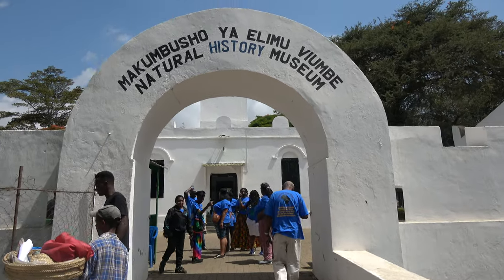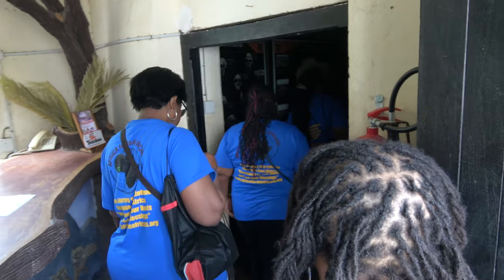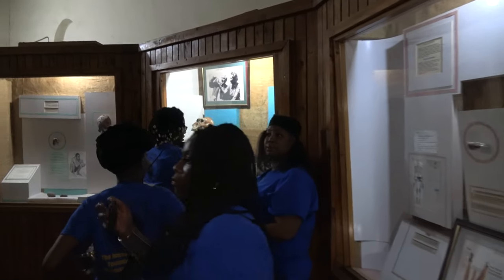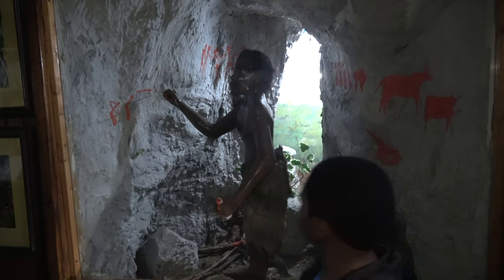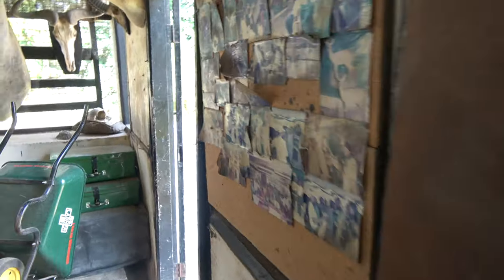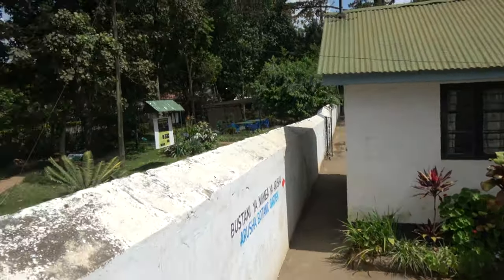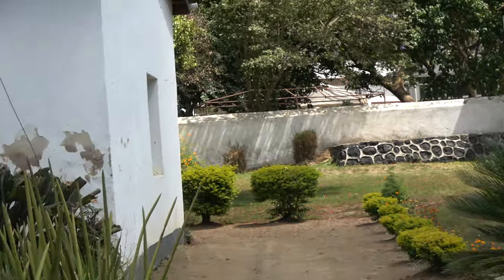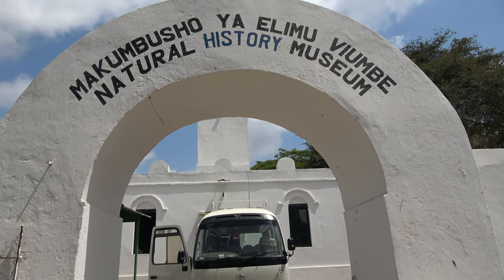Arriving at Natural History Museum - Tanzania Nov 2021 Roots & culture Journey of a Lifetime Tour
Tanzania Nov 18 - 29, 2021 Roots & Culture Tour.  This is paradise in the tropics from Arusha to Zanzibar Island to Dar es Salaam. Join our next Journey of a Lifetime to Ghana Dec 24, 2021 to Jan 5, 2022; Senegal & The Gambia April 1-11, 2022; Ghana May 24 – June 5, 2022; Tanzania Nov 17 – 28, 2022. Visit our website for details on future Africa Tours & Investments at Investments Subscribe to our YouTube channel and get all of the video highlights View our photo galleries on FB Twitter IG Email me at or Bomani Technology: Service-Support-Consultation.